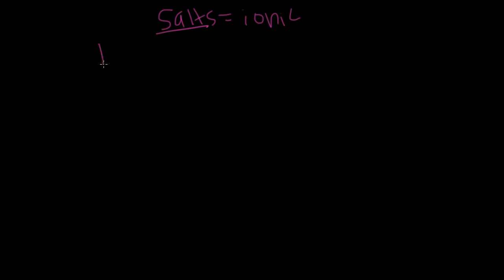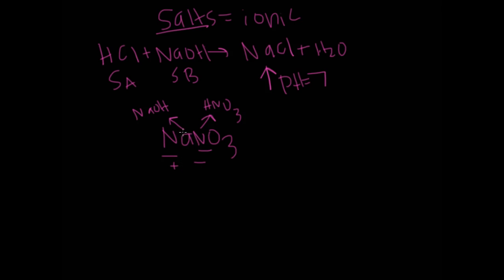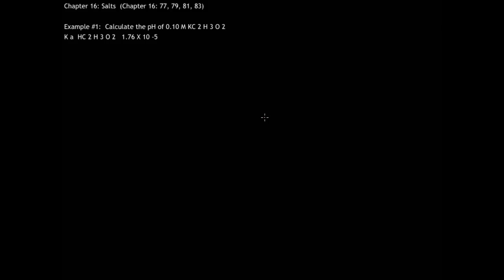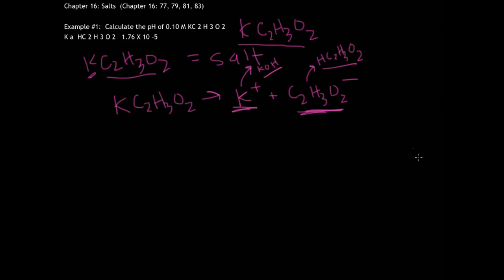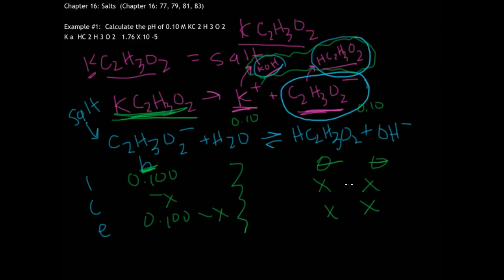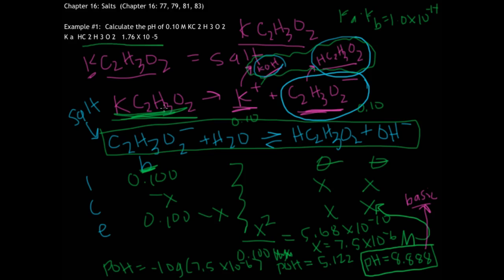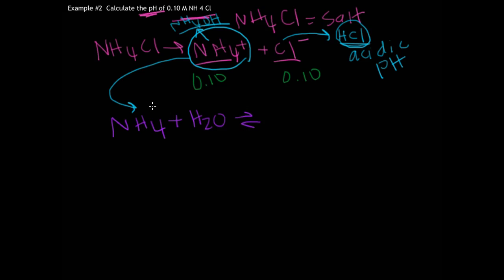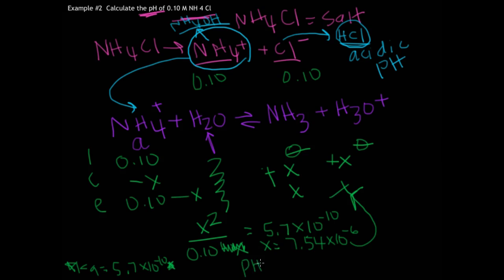Chapter 16: Salts